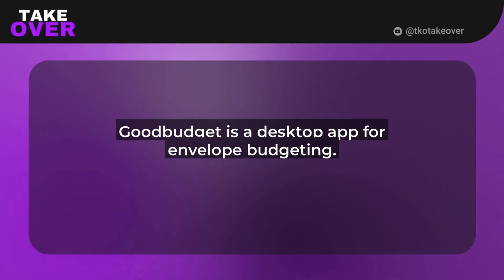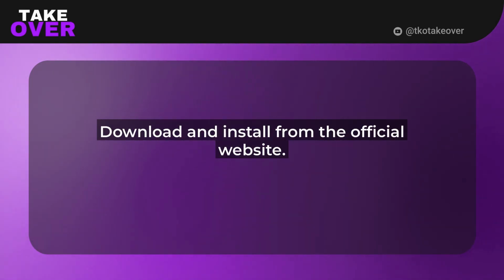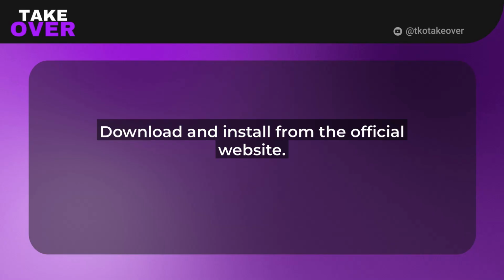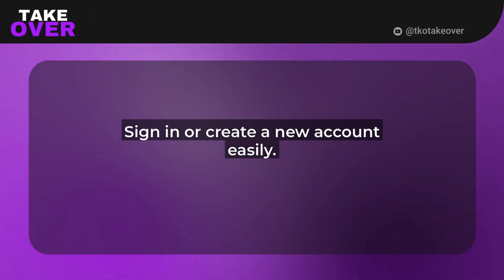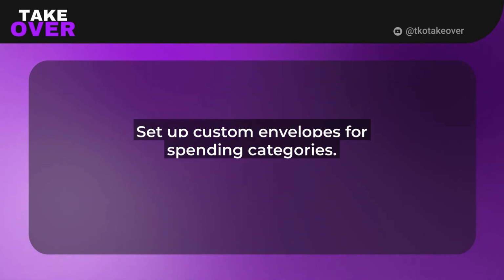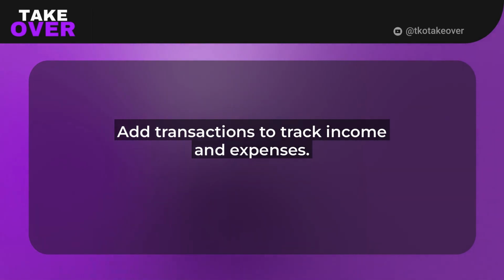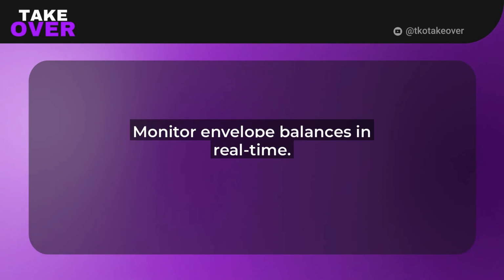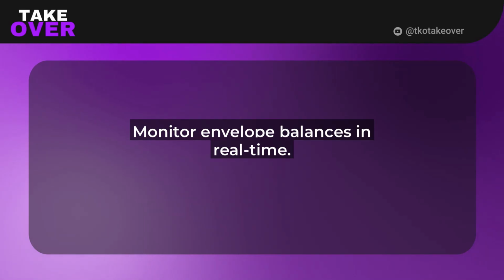How to use goodbudget on desktop